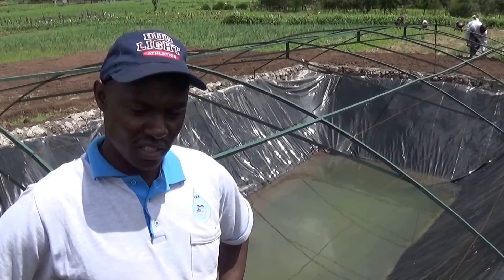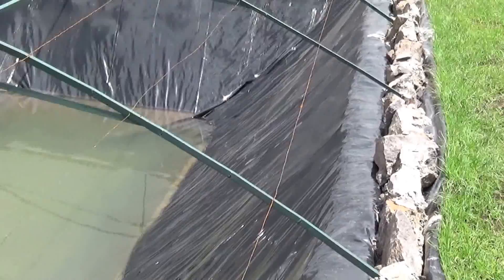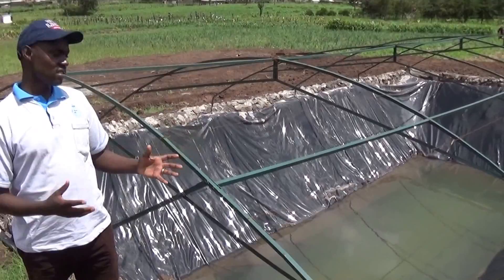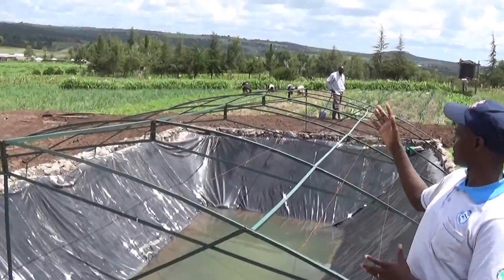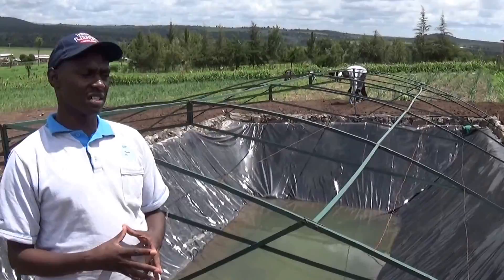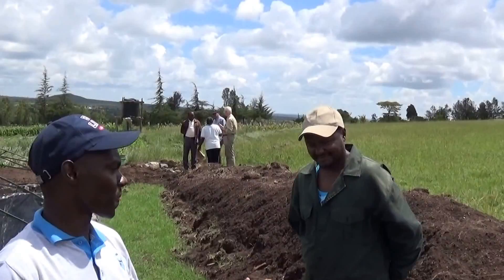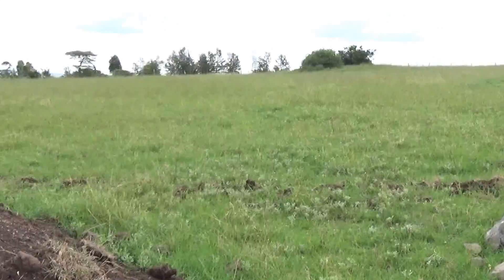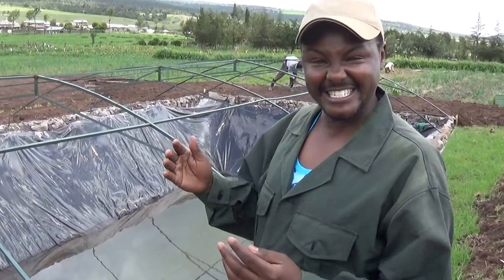Menora Greens Farm-Laikipia County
Successful Commercial farmer from  the dry Laikipia East talks about the benefits of embracing Farm ponds as a way of harvesting Rain water